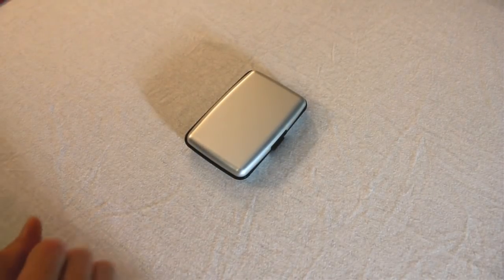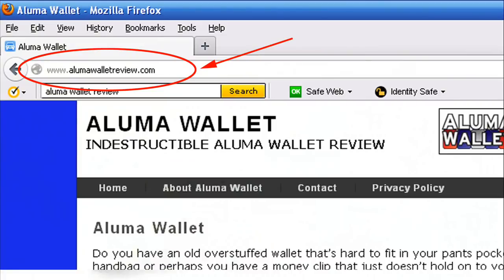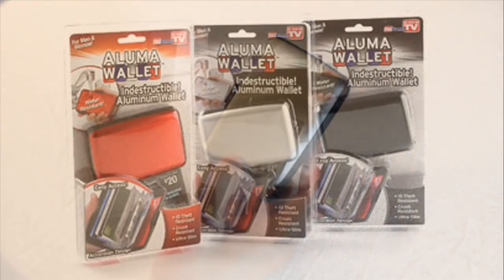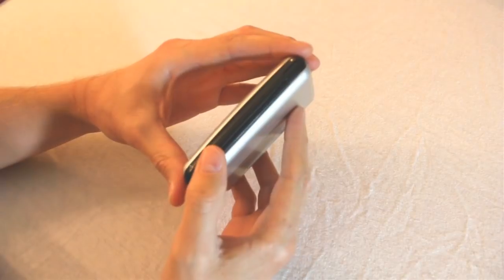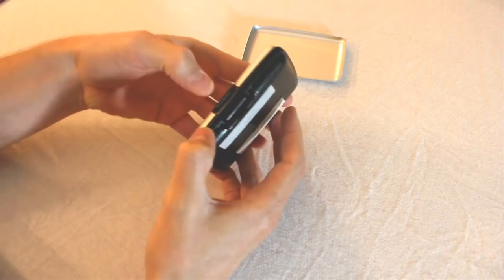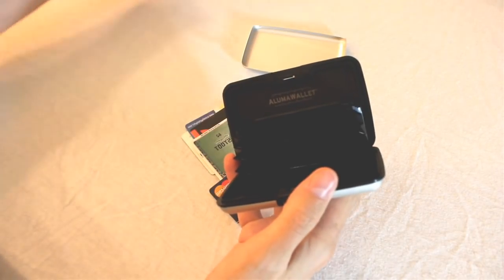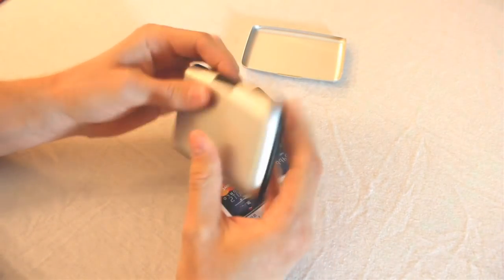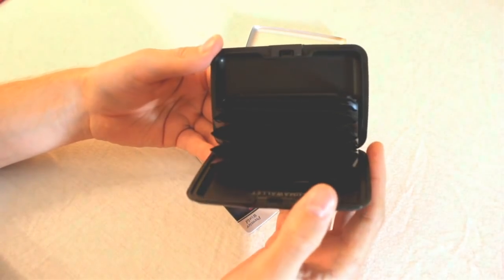Aluma Wallet DETAILED REVIEW-- A Pure Scam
Another RFID Blocking wallet review for you all. Today I am reviewing the infamous Aluma Wallet, which has been the subject of lots of bad criticism and controversy. Being a big fan of RFID safe wallets, I had to see this for myself.

The Aluma Wallet is actually very poor quality, and literally 'taped' together as you will see in this video. The only good feature is that its easy to sort through cards, but it cannot properly hold cash.

After doing some heavy research for my review, I not only discovered that the company that makes it, Telebrands, is constantly under scrutiny for bad customer service and ripping off customers, but that they made a large number of "fake" review websites that all praise the Aluma Wallet. On some of them, they didn't even try to make it look real. Its truly despicable.

The wallet is also far from indestructible and waterproof as well. They better have the equipment before they make claims like this.

This wallet is an all around scam--DO NOT BUY.